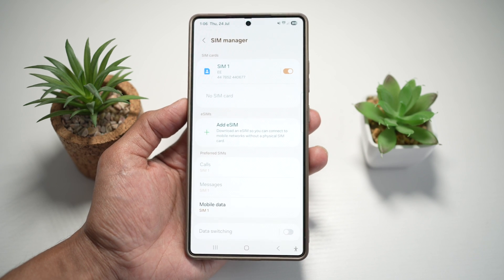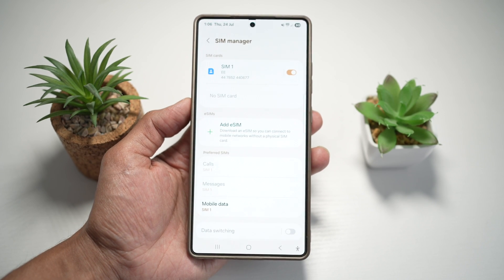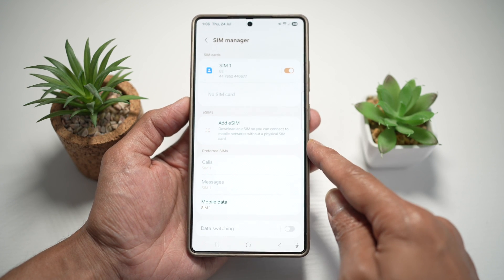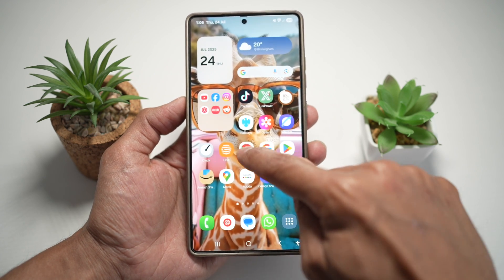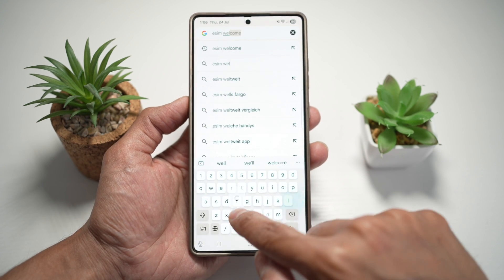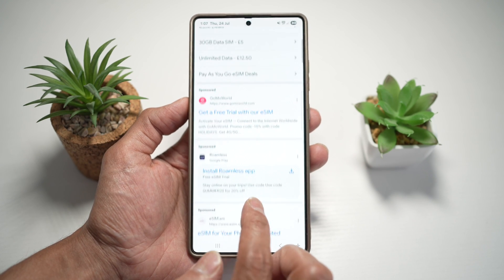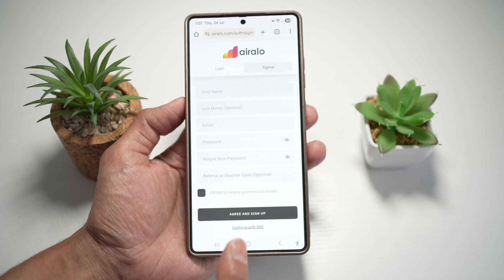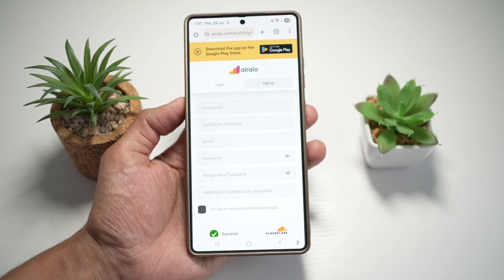How to Use Esim on Your Samsung S25 Ultra 2025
00:00 Intro
00:10 Like or no Like
00:20 How to Use Esim on Your Samsung S25 Ultra